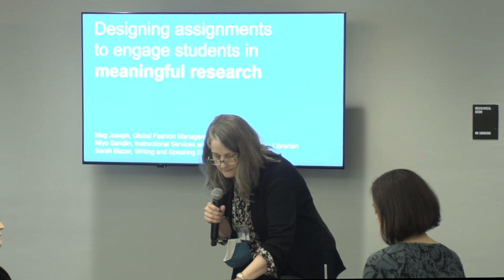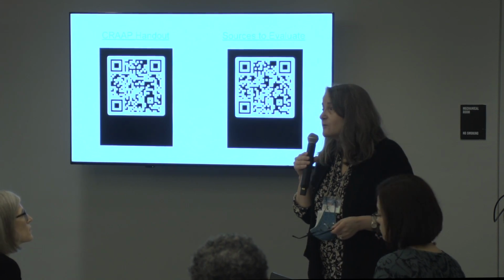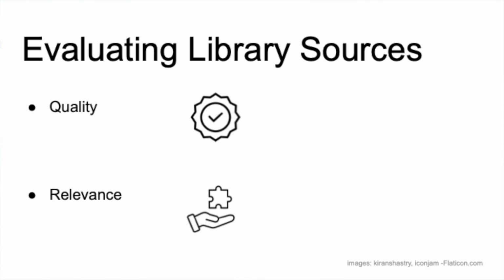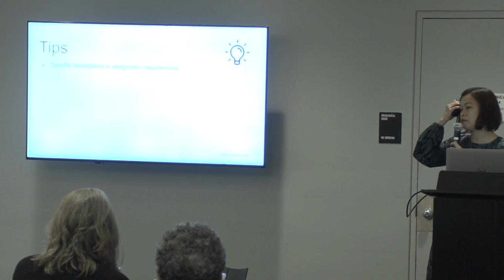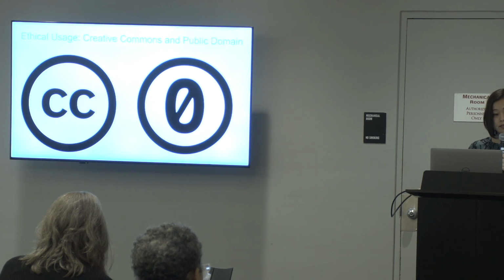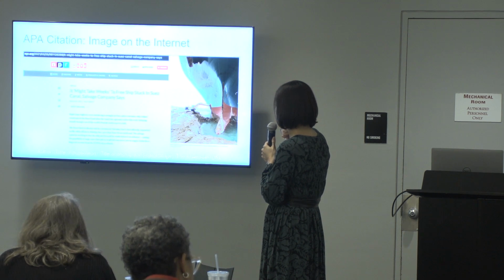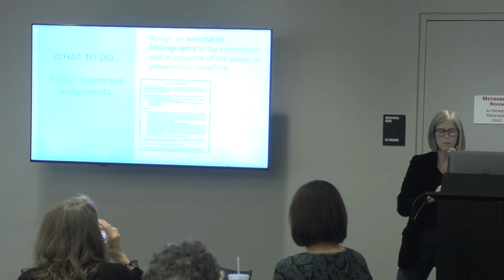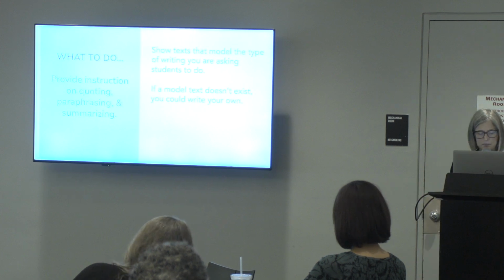Designing assignments to engage students in meaningful research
Presented on February 9, 2023 by Miyo Sandlin-FIT Library,  Sarah Blazer-Writing, and Speaking Studio and Meg Joseph-Global Fashion Management. How do you get your students to conduct meaningful research and build information literacy? This event recording provides you with a suite of resources, practices, and assignments that you can tailor to your purposes and subject areas.

The FIT Center for Excellence in Teaching (CET) designs, develops, sponsors and collaborates on events throughout the year that support best practices in teaching, learning and technology.